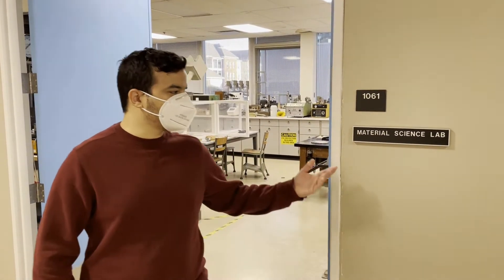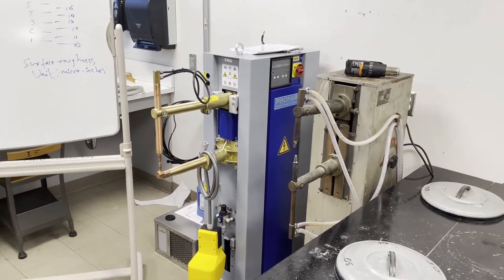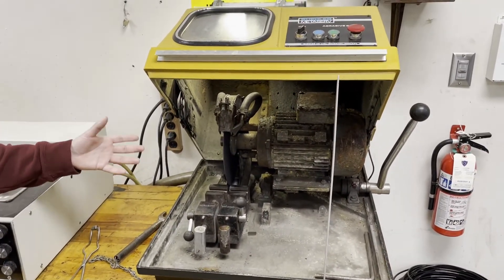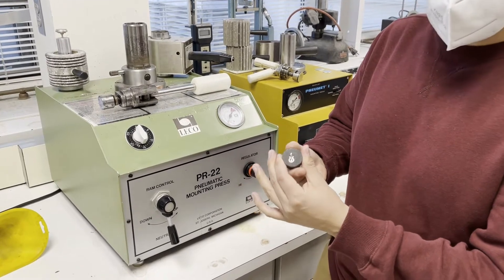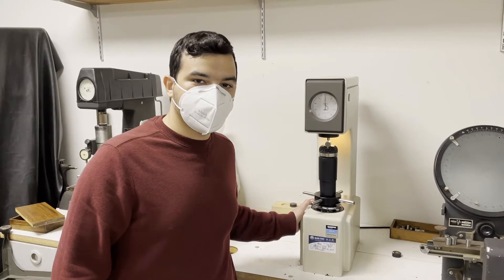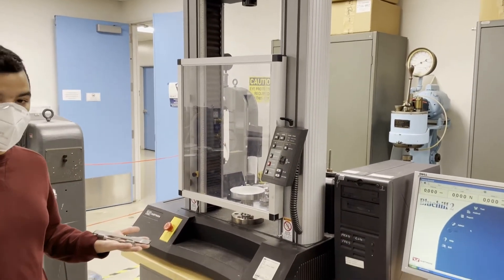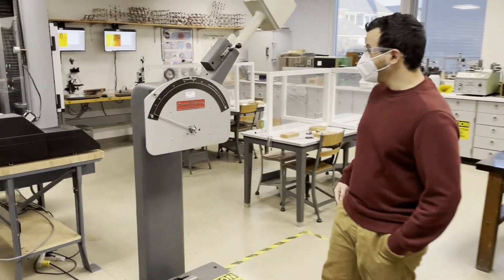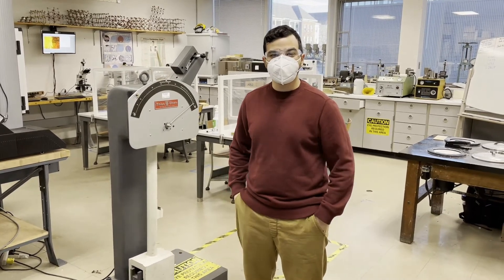Material Science & Engineering Lab Tour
For students interested in getting their Bachelor's degree in Mechanical Engineering, this is a quick tour of the Material Science & Engineering Lab that all undergraduate students will take during their time at UToledo.